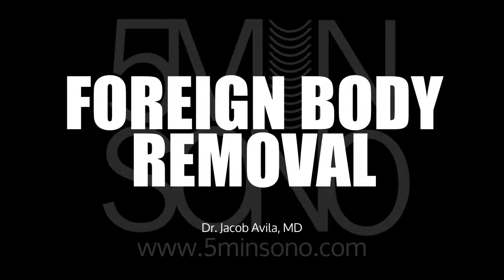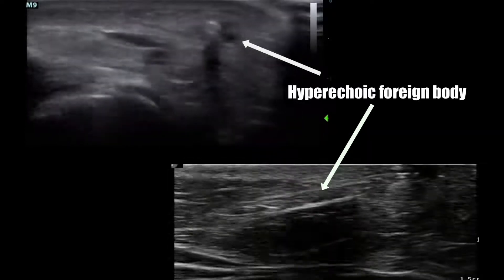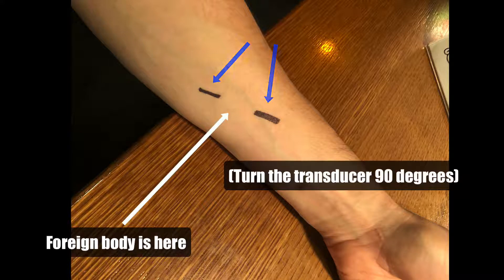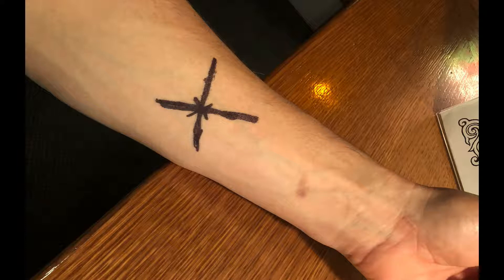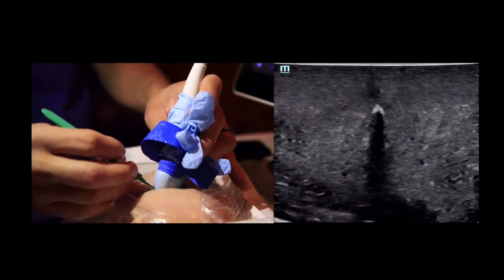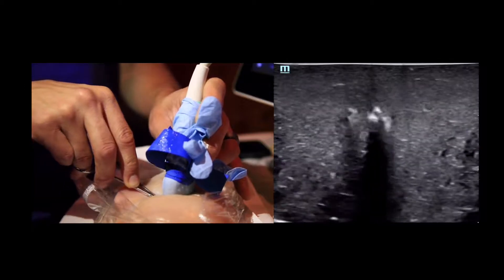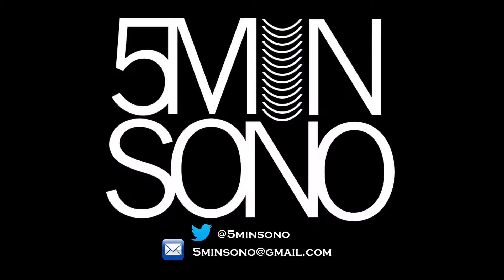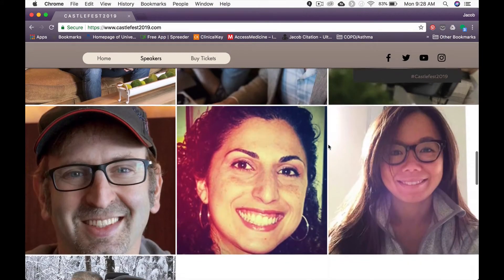Removing a foreign body with ultrasound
Foreign body removals can be simultaneously the most rewarding and the most frustrating procedures we perform. Learn how to use ultrasound to increase your success of removing soft tissue foreign bodies in this weeks video.